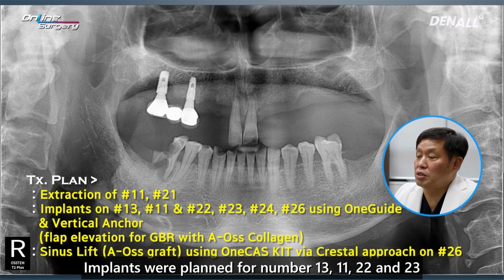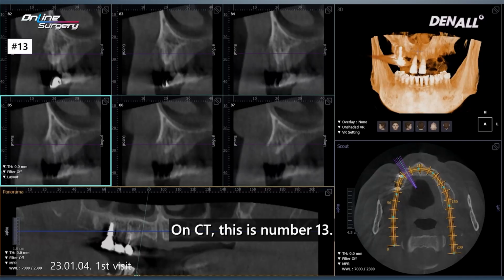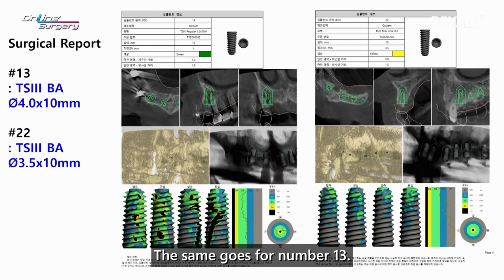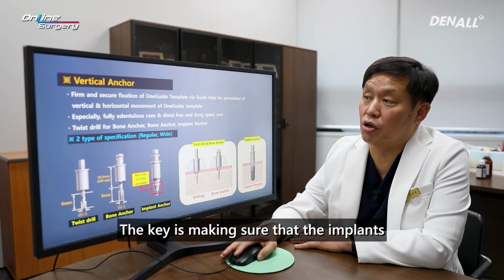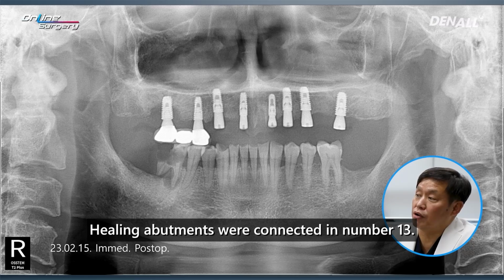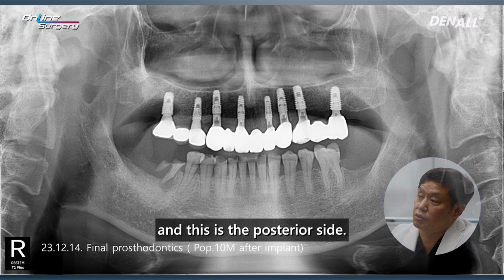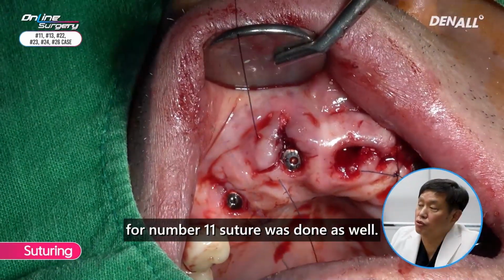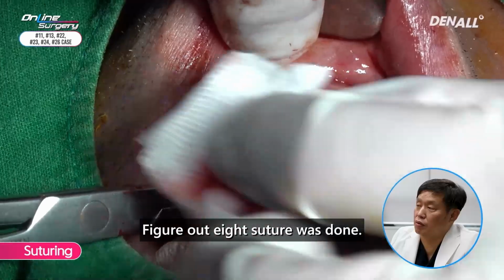Fixation of OneGuide template using Vertical anchor & OneCAS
OSSTEM IMPLANT INDIA

This video is protected by copyright law and other related laws.
Illegal copying, distribution, and transmission without permission from
You may be subject to civil and criminal penalties.